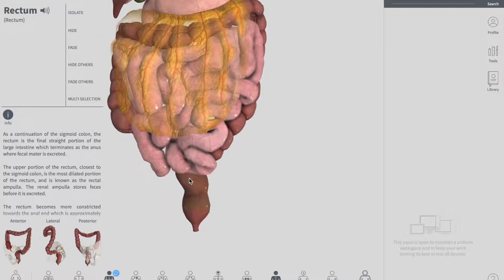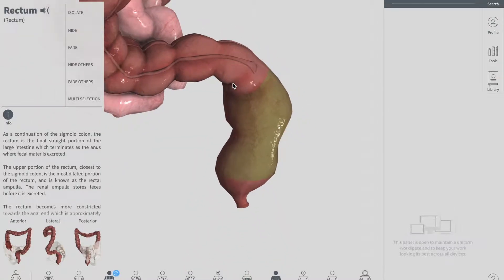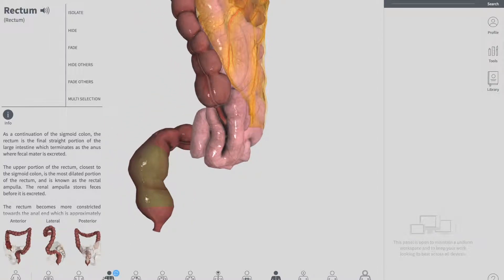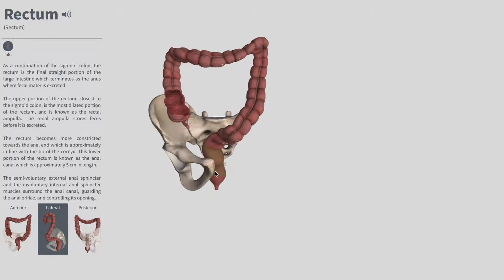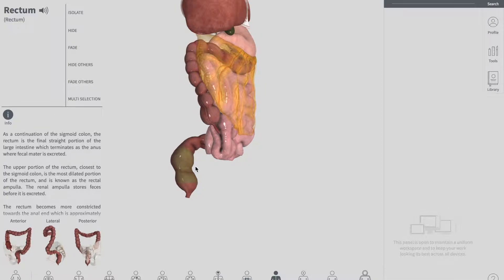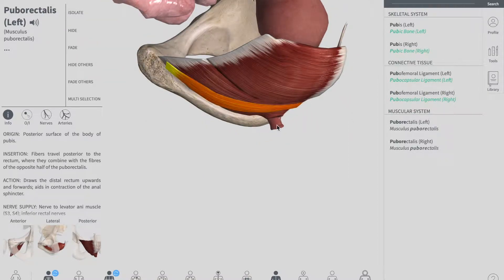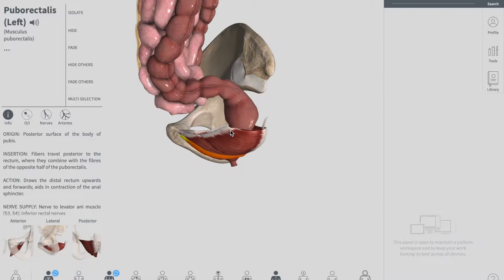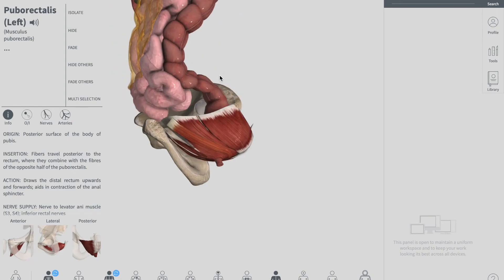Rectal flexures | Rectum | Anatomy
Rectum, terminal segment of the digestive system in which feces accumulate just prior to discharge. The rectum is continuous with the sigmoid colon and extends 13 to 15 cm (5 to 6 inches) to the anus. A muscular sheet called the pelvic diaphragm runs perpendicular to the juncture of the rectum and anal canal and maintains a constriction between these two segments of the large intestine. The internal cavity of the rectum is divided into three or four chambers; each chamber is partly segmented from the others by permanent transverse folds (valves of Houston) that help to support the rectal contents. A sheath of longitudinal muscle surrounds the outside wall of the rectum, making it possible for the rectum to shorten in length.